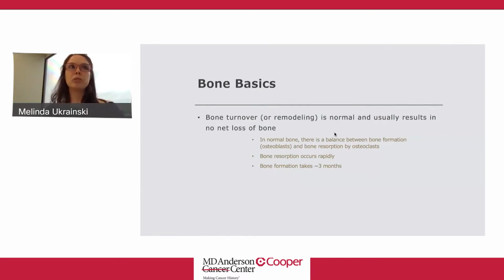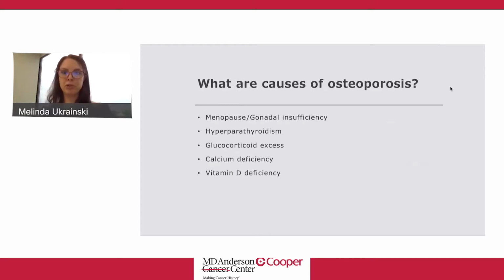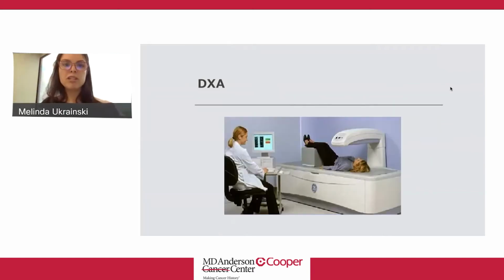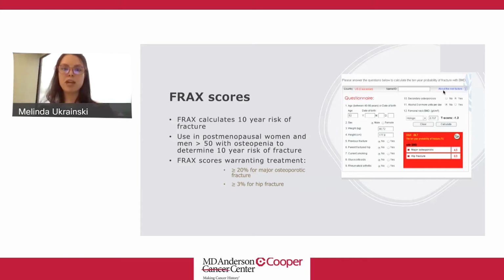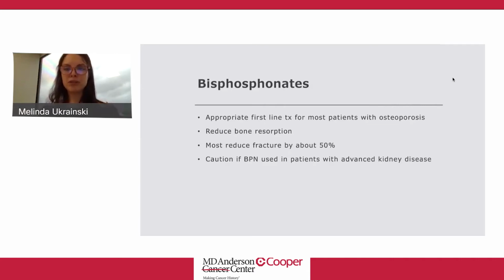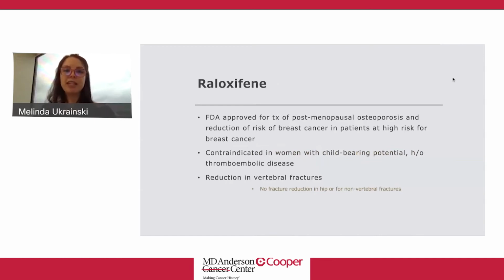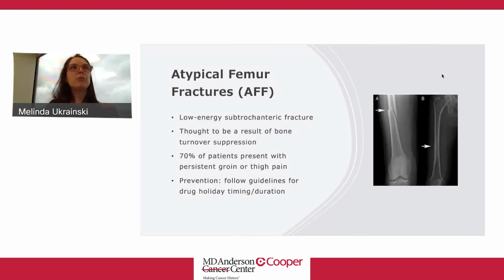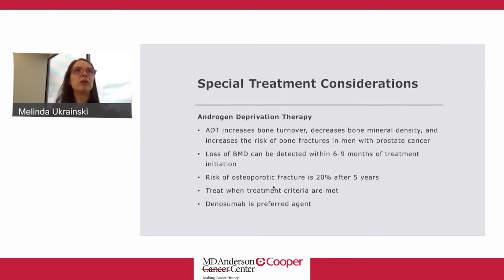WEBINAR: Bone Health and the Cancer Survivor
Cancer patients face an increased risk of bone loss and fractures due to the effects of the therapies used in treatment. This webinar from MD Anderson Cancer Center a Cooper (New Jersey) covers what cancer patients and survivors need to know about osteopenia/osteoporosis risk, prevention and treatment

This webinar is presented by Melinda Ukrainski, MD, Endocrinologist, Cooper University Health Care.